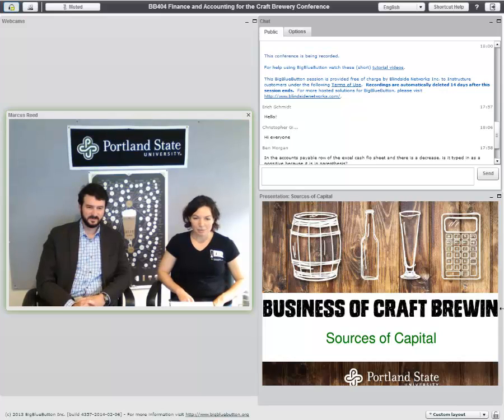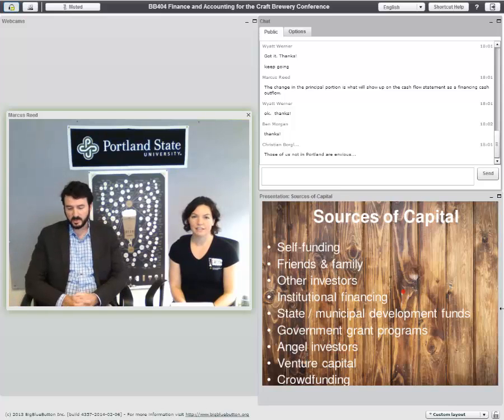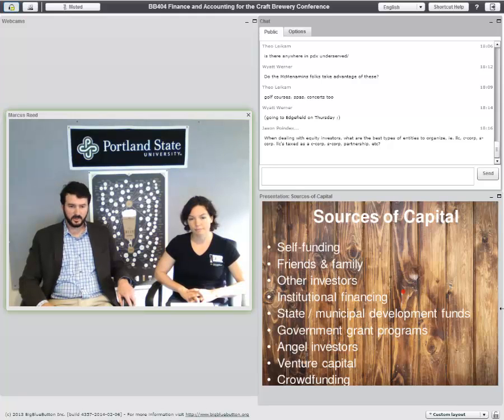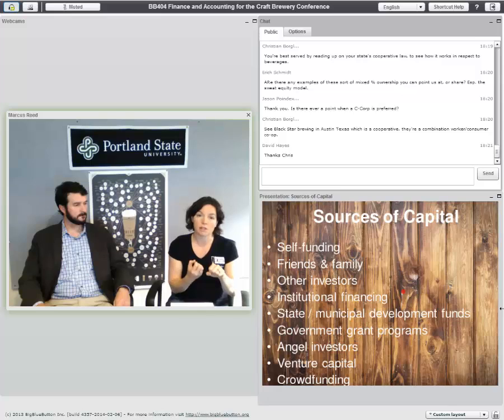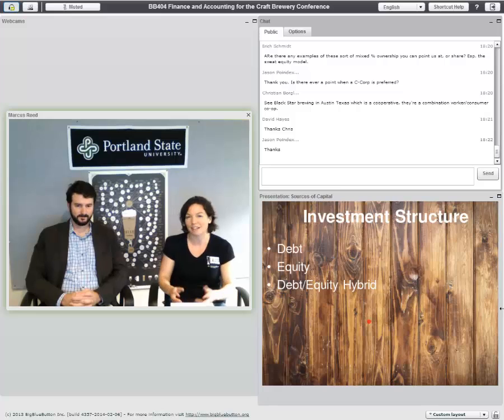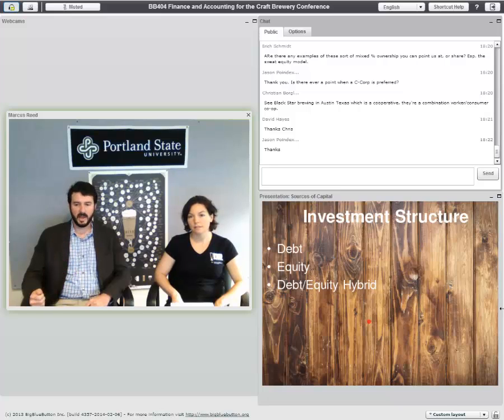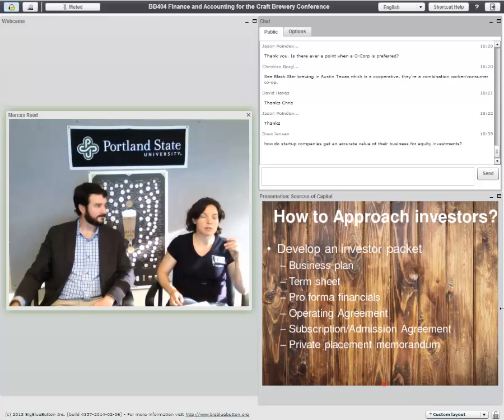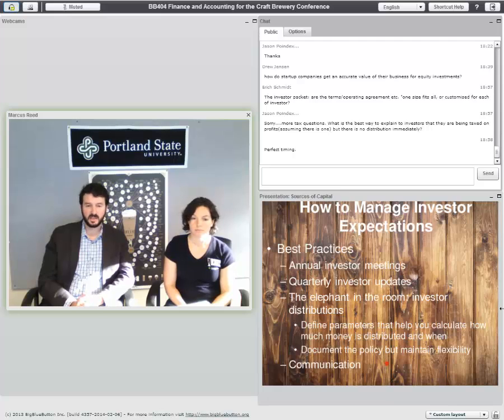BB404 Finance and Accounting Live Session Week 2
Live Class Session for BB404 Finance and Accounting with Marcus Reed.